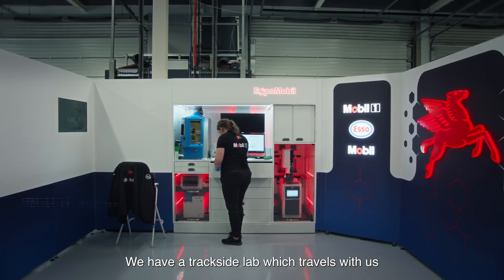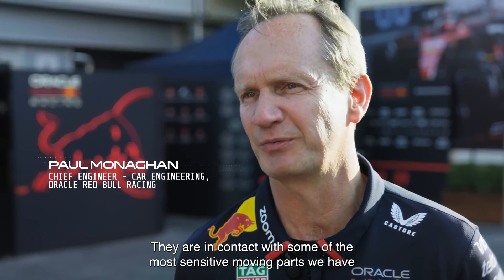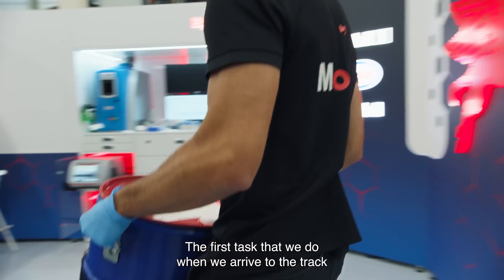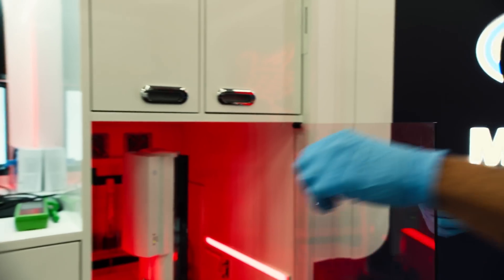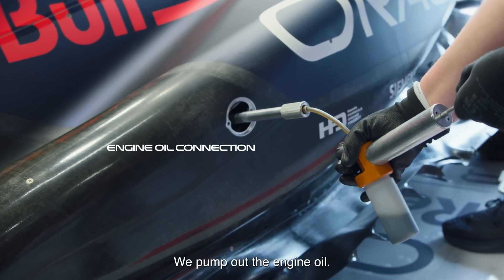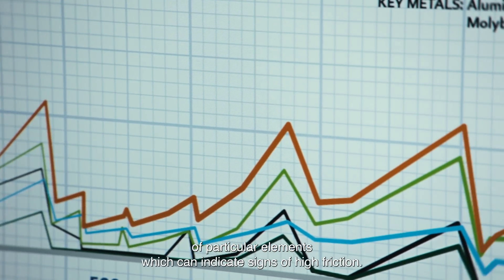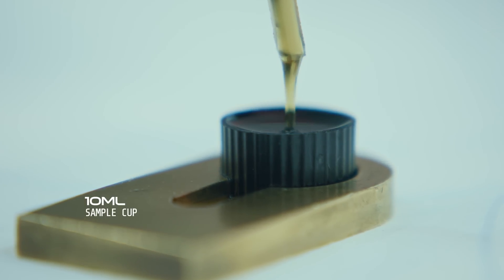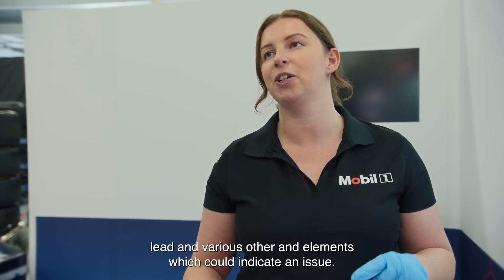What it Takes To Keep An F1 Engine Running | ExxonMobil Trackside Lab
Ever wondered what keeps an F1 engine running at peak performance? Here's a peek into the science behind the speed with @ExxonMobil's  Trackside Lab 🧪